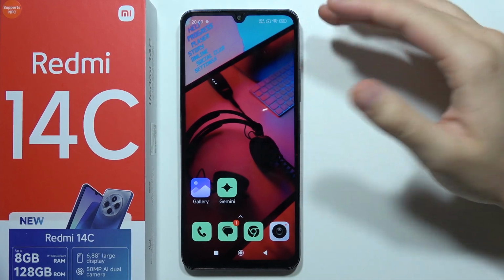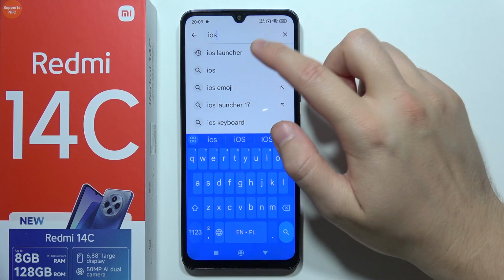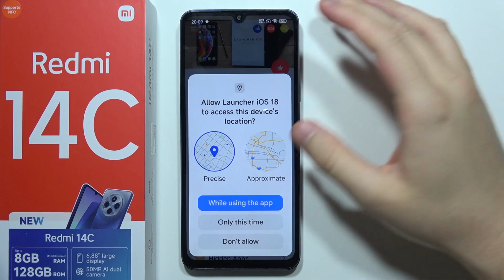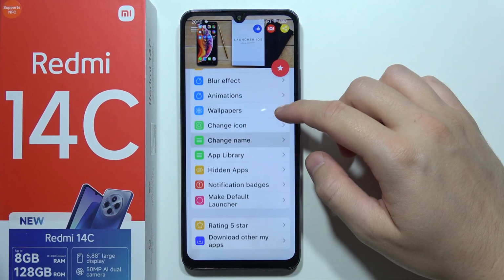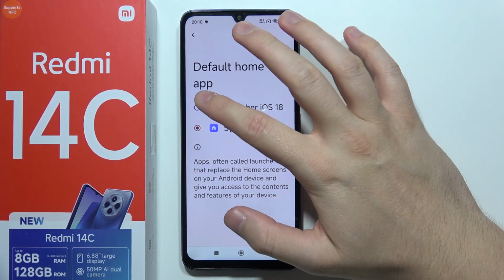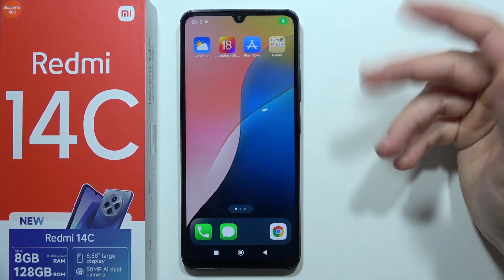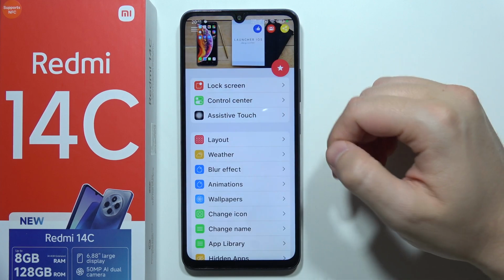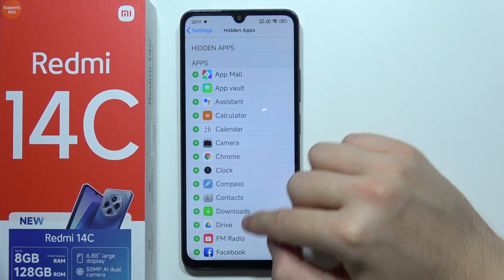How to Install iOS Launcher on Redmi 14C - Get iPhone Theme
In this video, we’ll guide you through the process of installing an iOS launcher on your Redmi 14C to give it an iPhone-like appearance. We’ll walk you through each step, from downloading the launcher from the Play Store to customizing your home screen and app icons. By the end of this tutorial, you'll have transformed your Redmi 14C with an iPhone theme, making your device look sleek and stylish. Follow along for a simple way to enjoy a fresh new look on your smartphone!